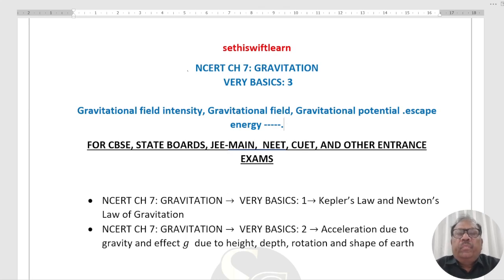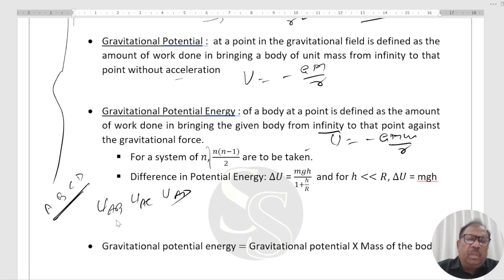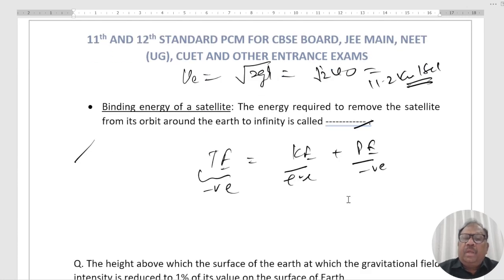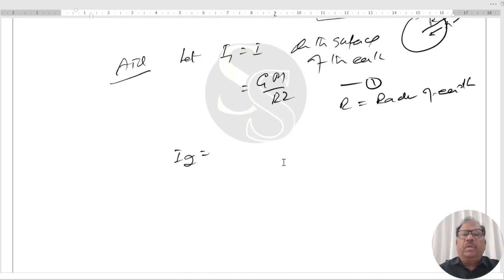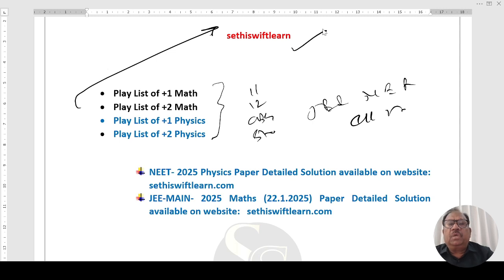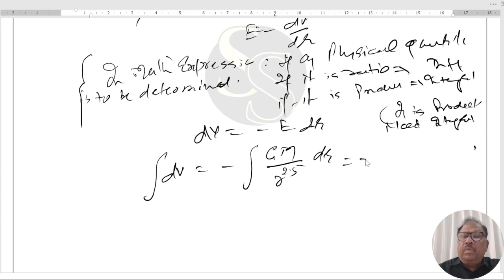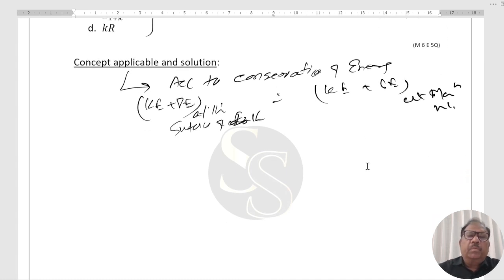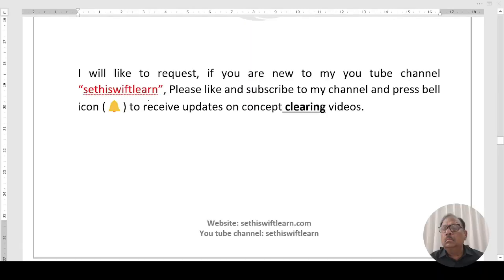Gravitational Field Intensity & Potential Energy | Gravitation Very Basics-3 | Class 11 NCERT Ch 7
Dive deep into Gravitational Field Intensity (E) and Potential Energy — complete Class 11 Physics NCERT Chapter 7 coverage with detailed theory + step-by-step numericals.
Perfect for CBSE Boards, JEE Main & Advanced, NEET (UG), CUET, and all major entrance exams!

✅ Topics Covered
Kepler’s Laws & Newton’s Law of Gravitation
Acceleration due to Gravity (g): variation with height, depth, rotation & shape
Gravitational Field Intensity (E)
Gravitational Potential & Potential Energy
Escape Velocity (Derivation & 11.2 km/s Explained!)
Orbital Velocity & Satellite Motion (7.9 km/s near Earth)
Binding Energy of Satellites
Complete Numerical Solutions with Step-by-Step Explanations

🎯 Best For
NEET & CUET Exam Preparation
State Board Physics Learners
Engineering & Medical Entrance Candidates

📚 Key Formulas Discussed
U = -GMm/r — Gravitational Potential Energy
vₑ = √(2gR) = 11.2 km/s — Escape Velocity
v₀ = 7.9 km/s — Orbital Velocity near Earth
T = 84.6 minutes — Time Period of Satellite
E = GM/r² — Field Intensity
V = -GM/r — Gravitational Potential

⏰ Timestamps

📖 Theory & Concepts
00:00 – Introduction & Overview
00:36 – Gravitational Field Intensity
01:00 – Gravitational Potential (V)
02:30 – Potential Energy & Relations
03:57 – Orbital Speed (v₀ = 7.9 km/s)
04:32 – Escape Velocity & Derivation
05:00 – Key Properties & Exam Focus

🔴 Numerical Problems Solved:
Problem 1: Field Intensity = 1% of Earth’s Surface (Answer: 9Rₑ)
Problem 2: Find Potential for E = GM/r²·⁵
Problem 3: Projectile Fired with k·vₑ — Find Maximum Height (Energy Conservation)

Concepts in simple Hindi + English
Board + Entrance-based explanation style
PYQs and short-cut methods included
Theory + Numericals in one session

💬 Popular Questions Answered
What is Escape Velocity and why is it constant?
Difference between Orbital and Escape Velocity
How does g vary with height and depth?
Using Energy Conservation in Gravitation
Derivation of Gravitational Potential from Field

🌐 Resources
📺 Channel: Sethi Swift Learn

📧 For Notes & Doubts → Visit website

💬 Comment your doubts — We reply to everyone!

→ Gravitation Basics 1: Kepler’s Laws
→ Gravitation Basics 2: Acceleration Due to Gravity
→ JEE Main PYQs on Gravitation
→ Class 12 Physics – Electrostatics Intro